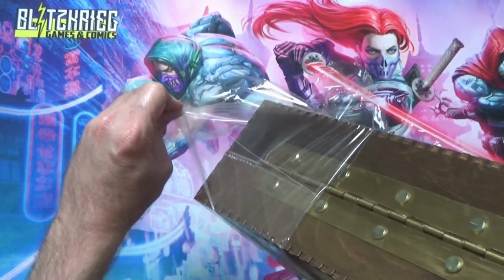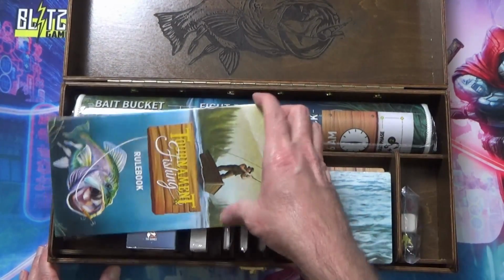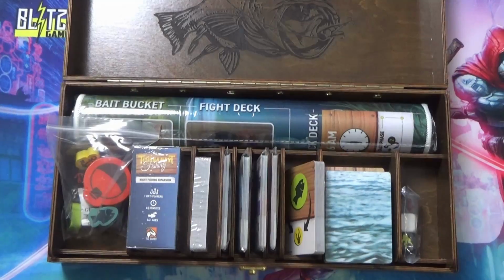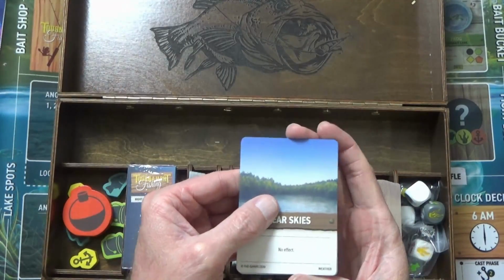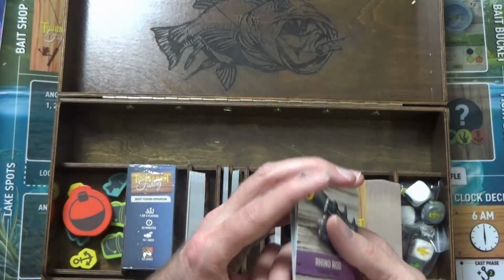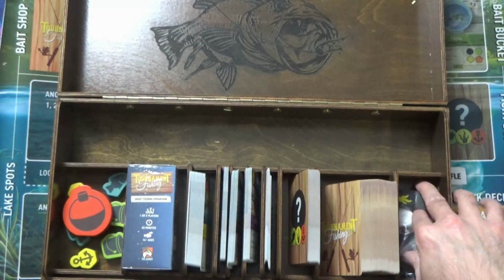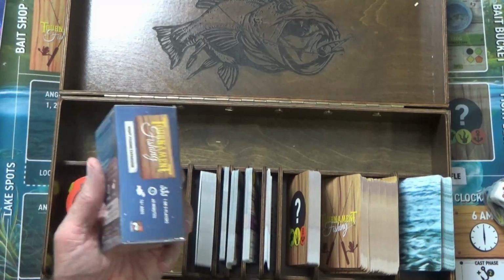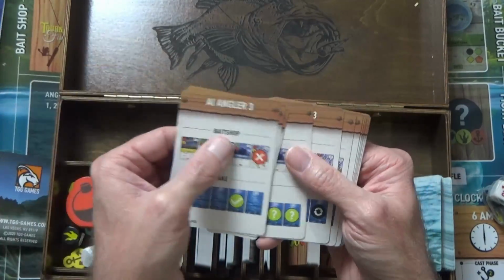Tournament Fishing: Deckbuilding Game Unboxing / Kickstarter All In